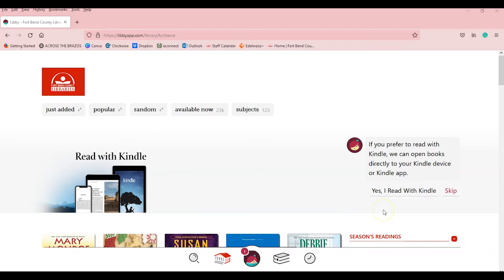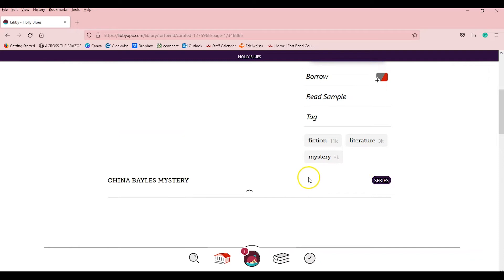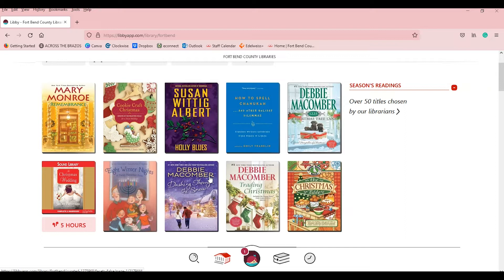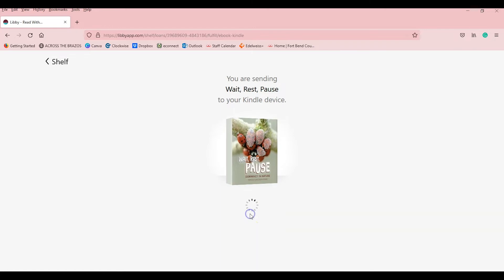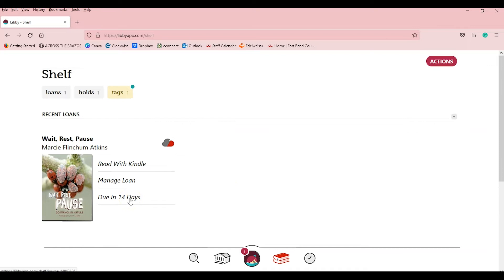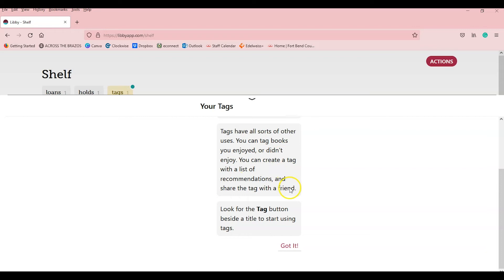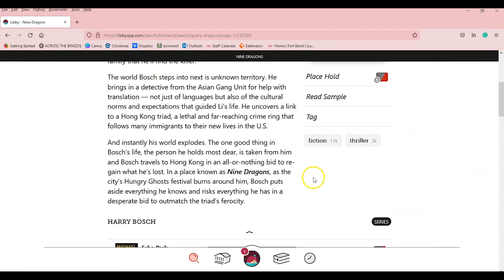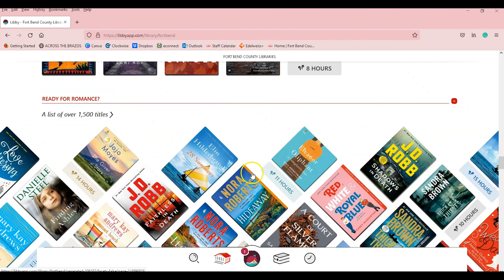Exploring the Libby by OverDrive App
OverDrive is a service offered by Fort Bend County Libraries that gives cardholders a selection of eBooks and eAudiobooks to borrow at no cost. Digital items return automatically and there are never any late fees. In this video tutorial, learn how to navigate the app's many features.

For information on how to find and download the Libby by OverDrive app, see FBCL's video tutorial, "How to Get the Libby by OverDrive App."